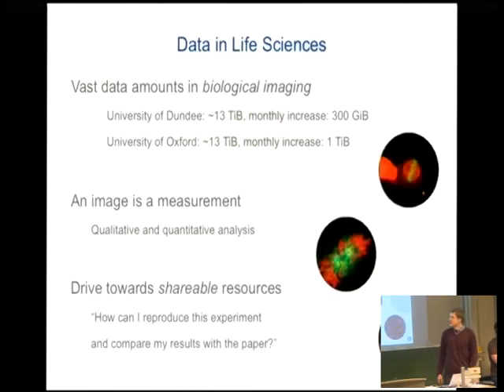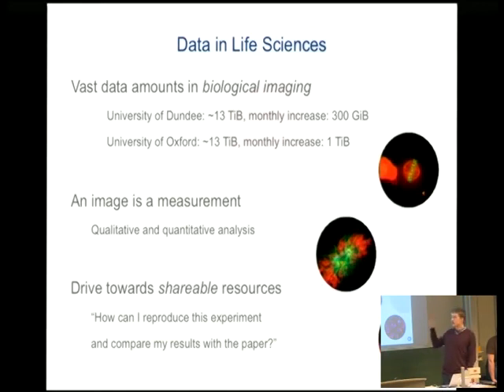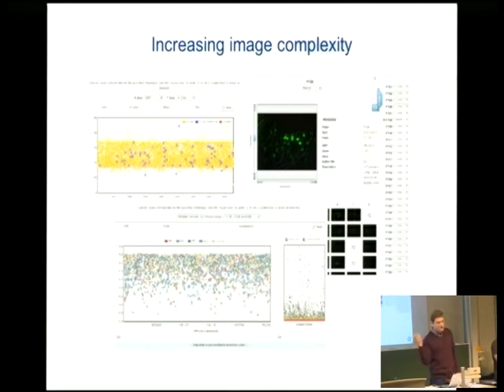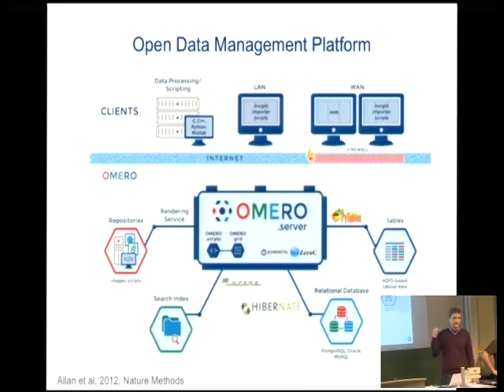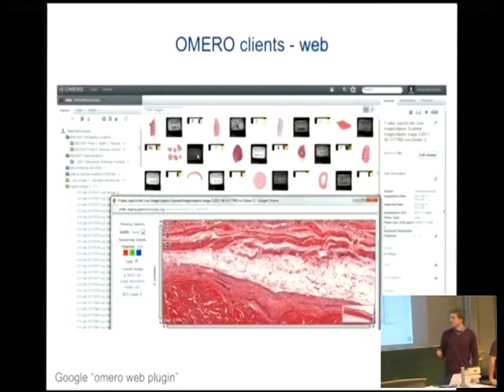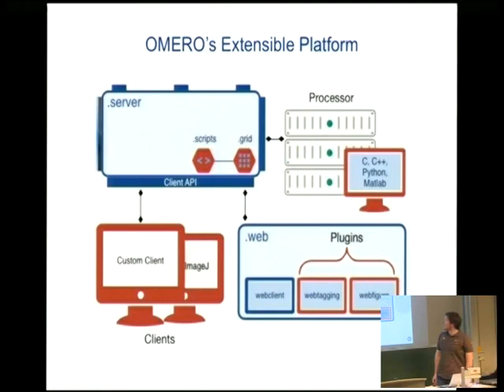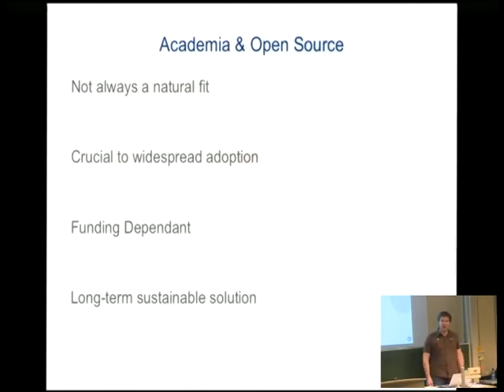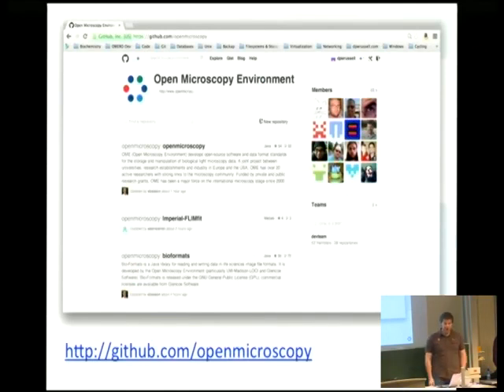Open Microscopy Environment